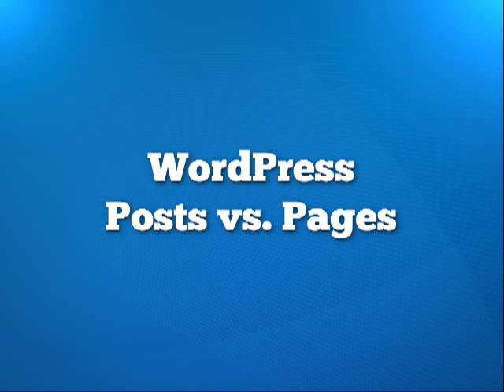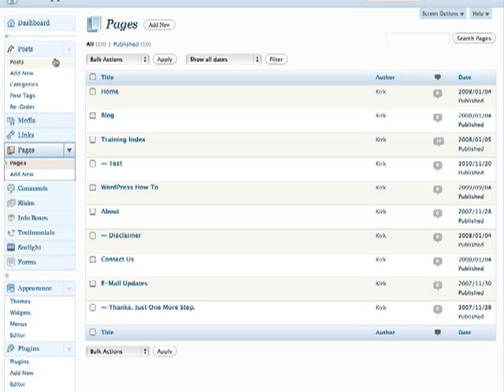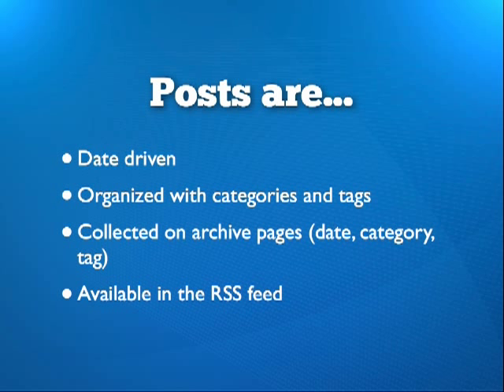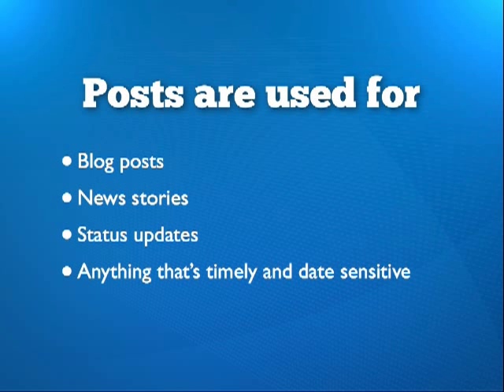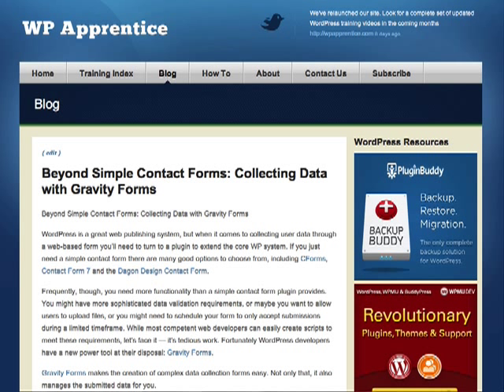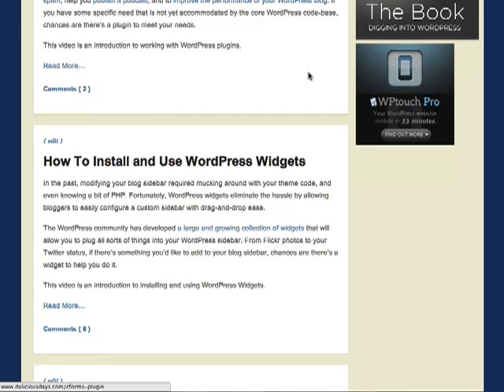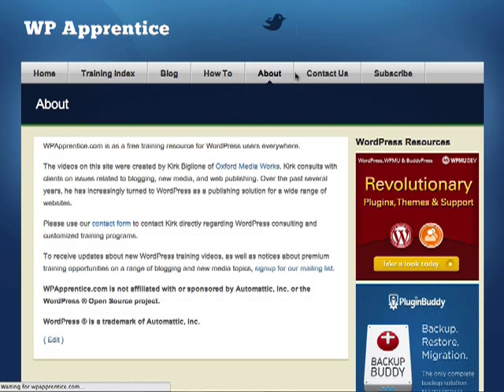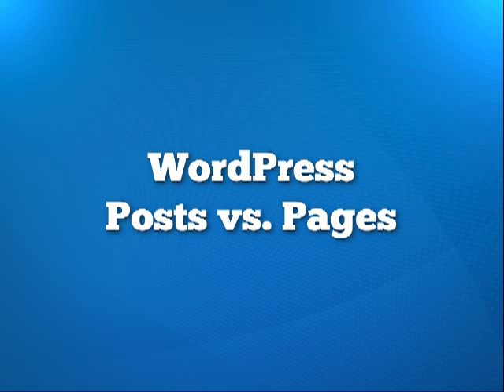WordPress Posts vs. Pages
WordPress post or a page?

Everyone knows it's easy to publish content to your WordPress website. Just login to the WordPress Admin and add a new Post... or should that be a Page? This is one of the most common questions that baffles WordPress beginners. This video explains the differences between the two post types and provides some general guidance on when to use each. Watch this short tutorial and you'll never again find yourself wondering whether you need a Post or a Page.